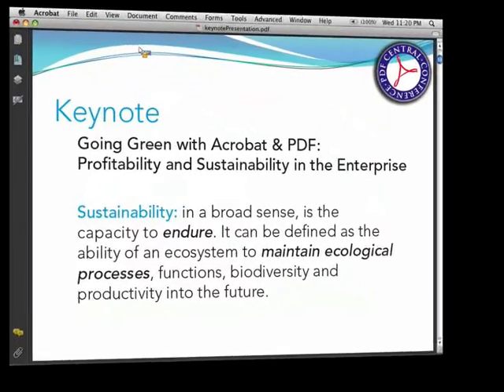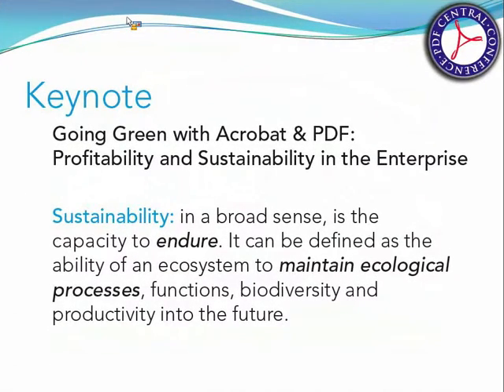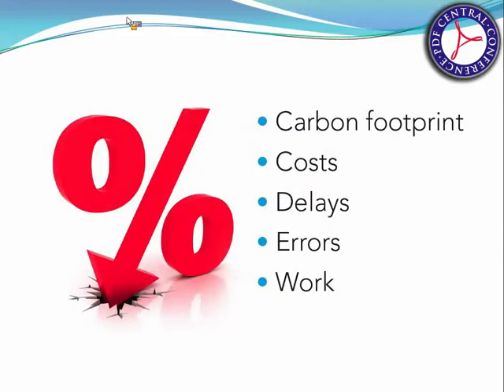AUC eSeminar: Going Green with Acrobat & PDF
Ted Padova's 2009 MAX keynote on Acrobat & PDF.